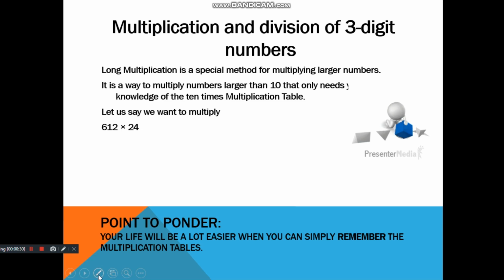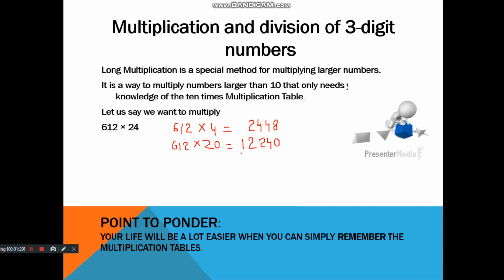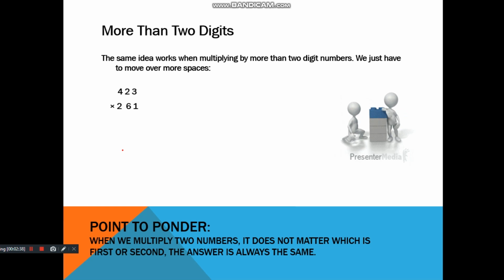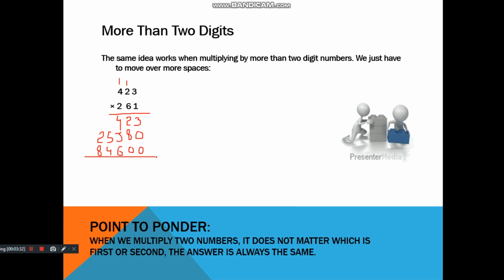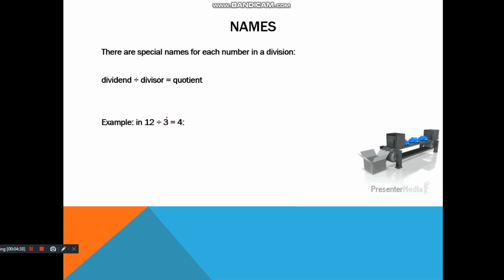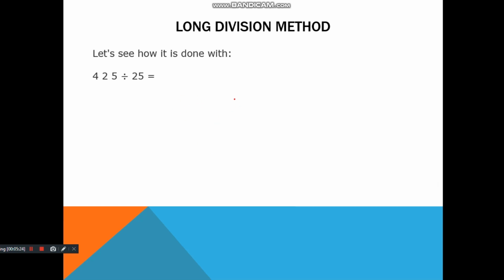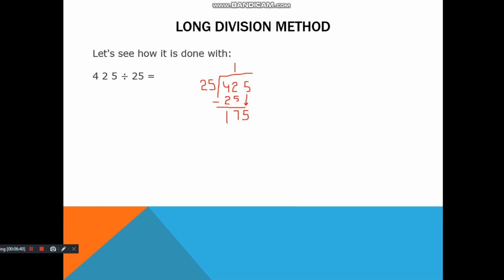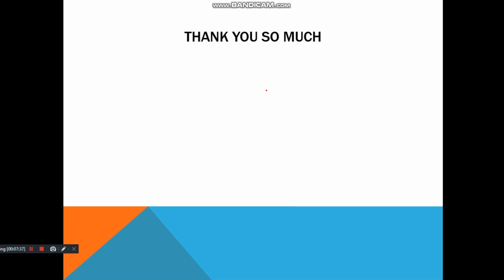Multiplication and division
lecture 8 ( Day 8)
Topic; Multiplication and division.